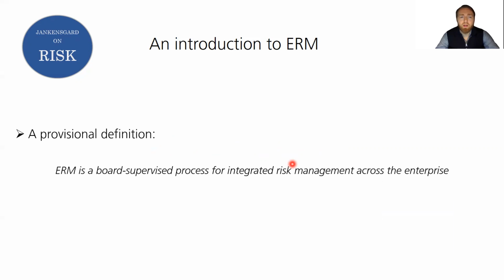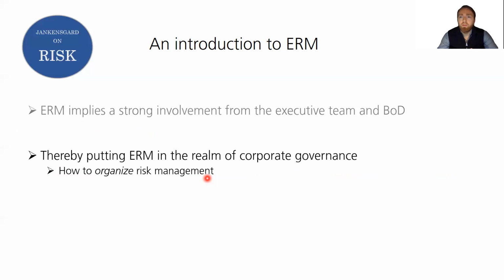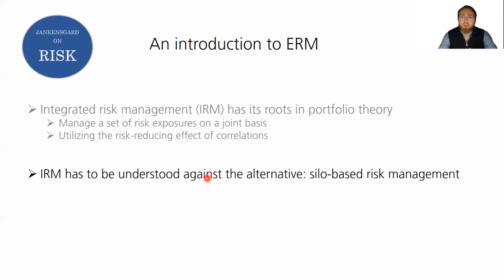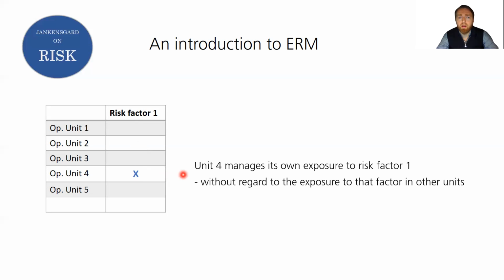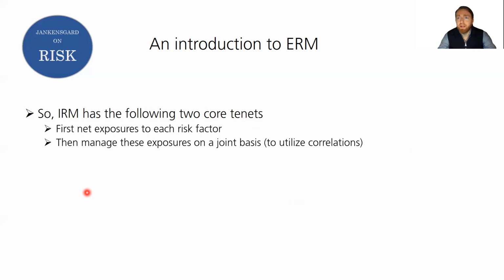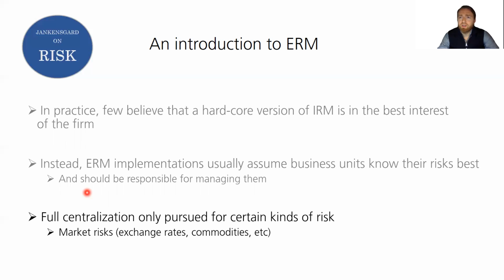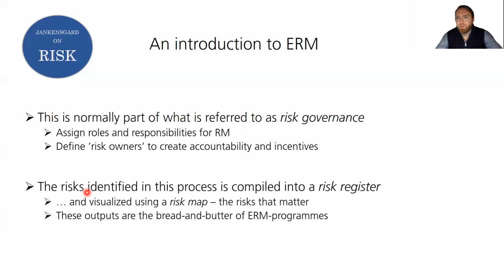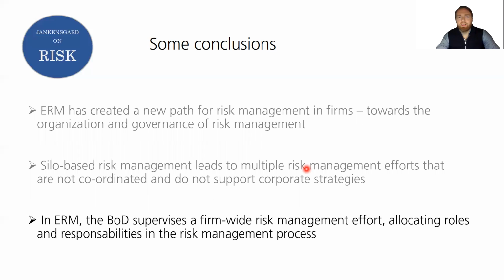Introduction to Enterprise Risk Management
In this video I discuss the core principles of Enterprise Risk Management, which is a board-supervised process for integrated risk management across the firm.